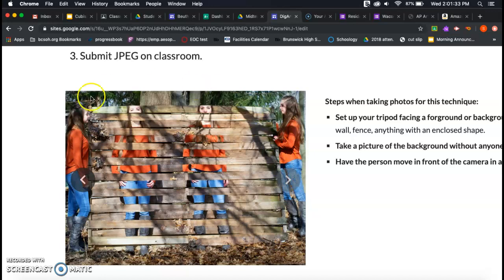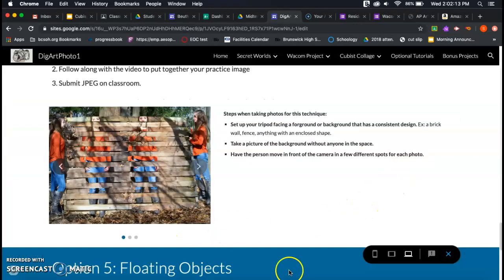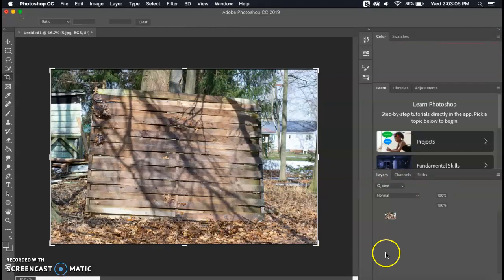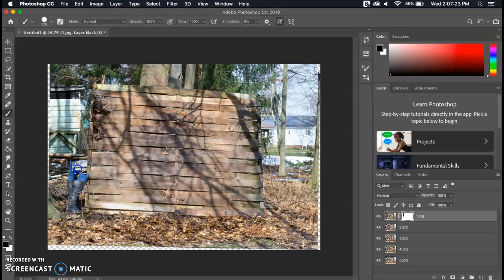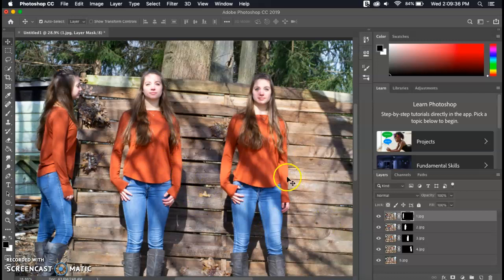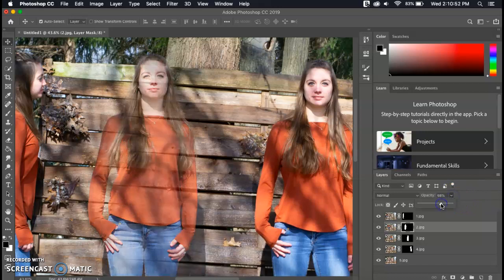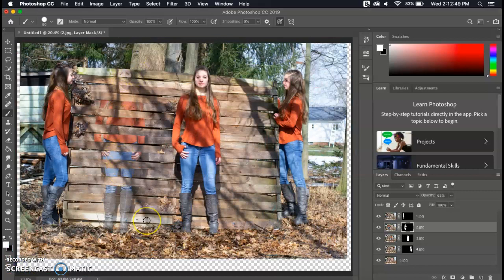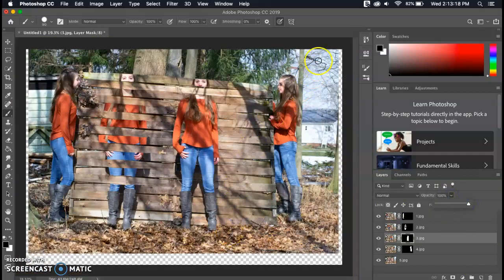Cut Out Multiplicity in Photoshop